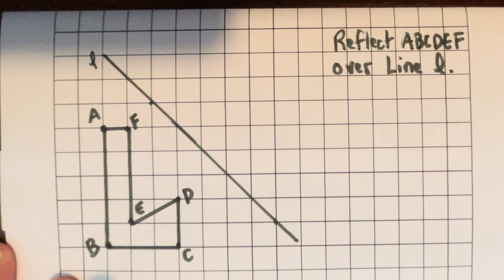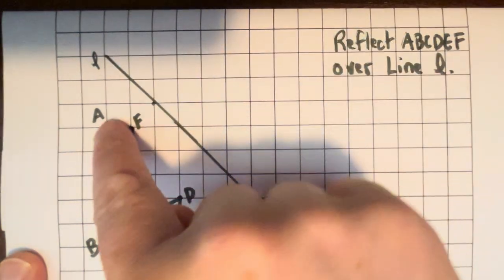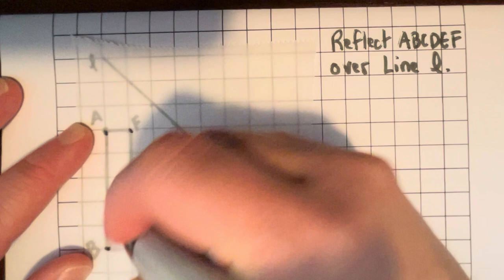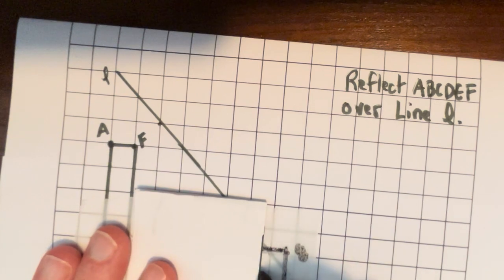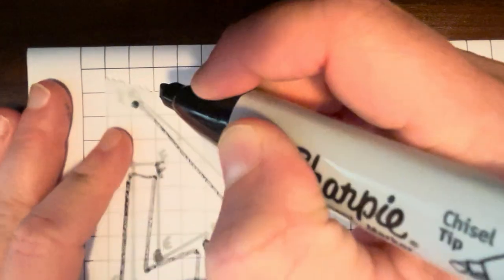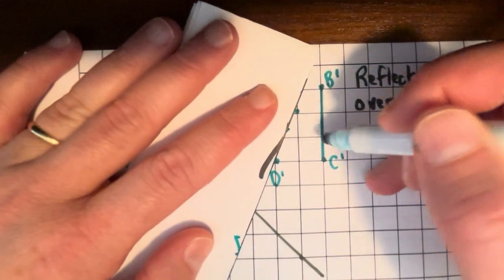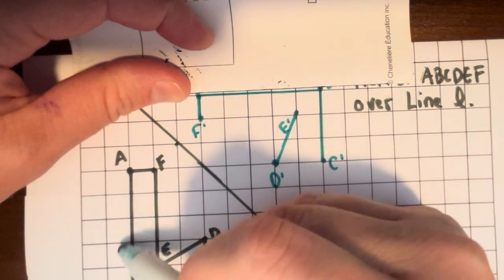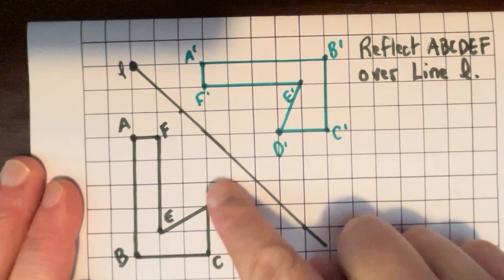Reflect a shape with tracing paper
Different tools can help us do reflections, and tracing paper is one of them.

In this video, I'll show you a shape, and ask you to reflect that shape over a given line. I'm using a diagonal line; the process is exactly the same if you use a horizontal or vertical line.

I'll encourage you to try to imagine where the image will be and how it will look. Then I'll show you how to use the tracing paper to reflect the pre-image. I'll also show you a few ways you can double-check your work.

I actually used parchment paper instead of tracing paper because that was what I had on hand.